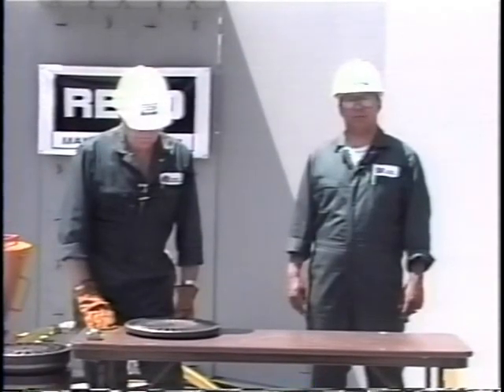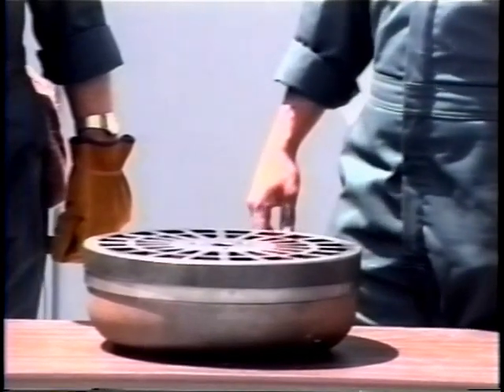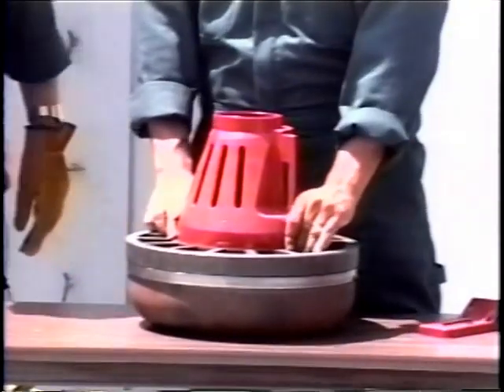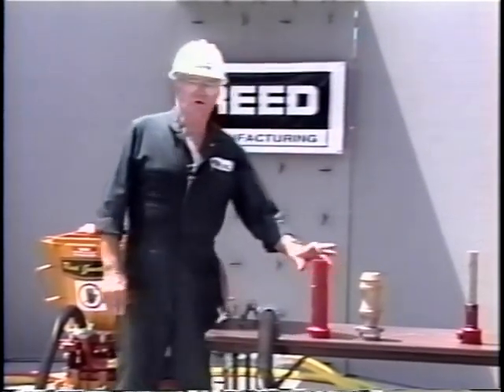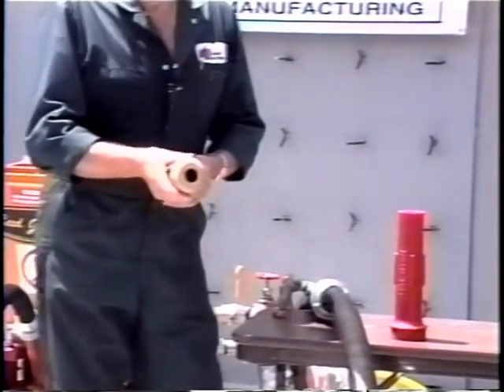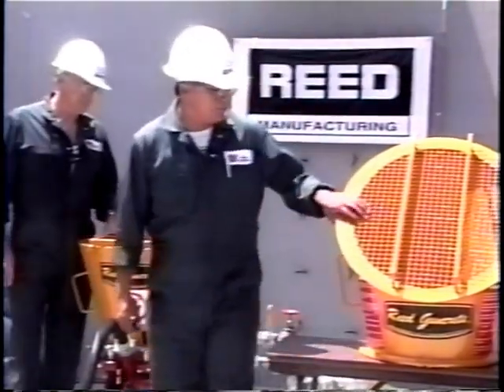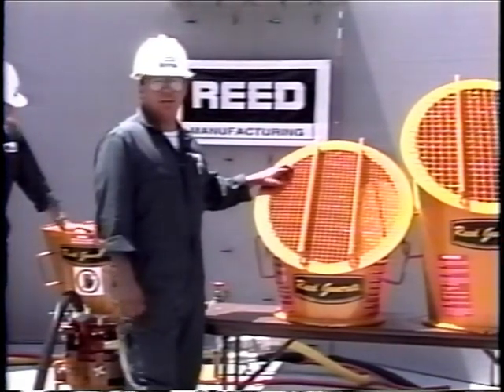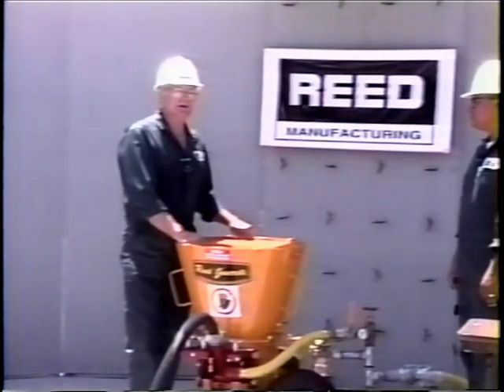REED Gunite Machine Instructional Video # 2 of 4 - Machine Components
This is part 2 in the series of REED Gunite Machine Instructional Videos. In this video, we explore the different components of the REED LOVA model Gunite Machine (dry-mix shotcrete machine), how to break apart the machine, how the parts function, how to lubricate the parts, etc.